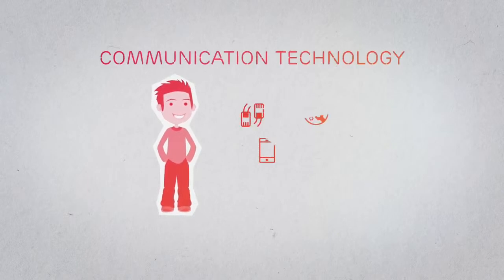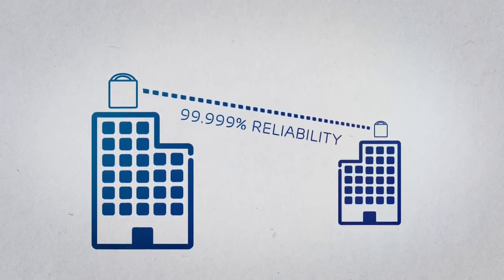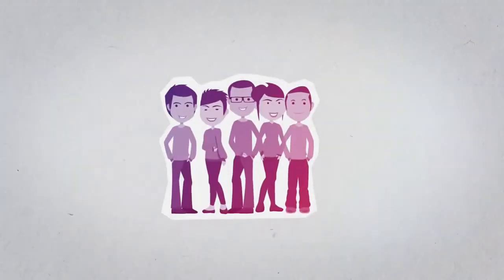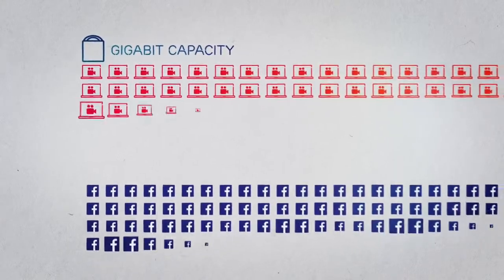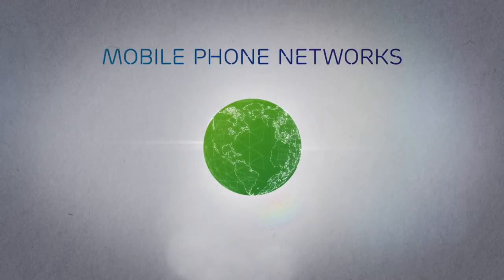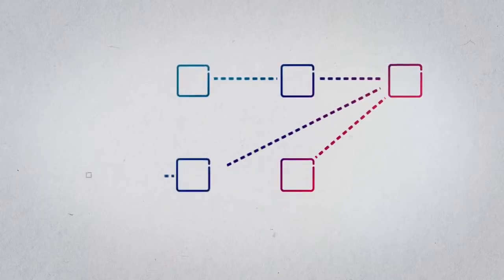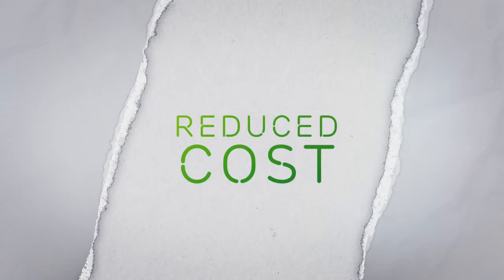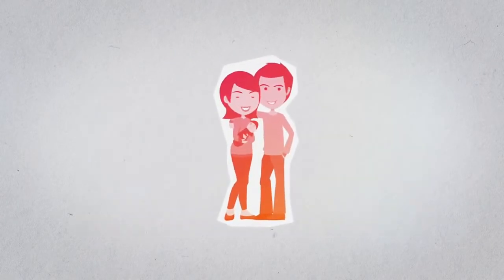Microwave is in Your Future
Microwave transmits information from one point to another without a cable.  Microwave lengths are adapted to their surroundings providing high reliability come rain or shine.  More than half the world's mobile calls are transported over secure microwave networks.